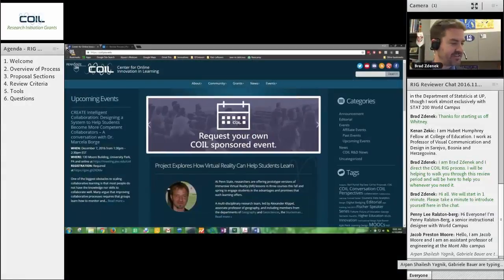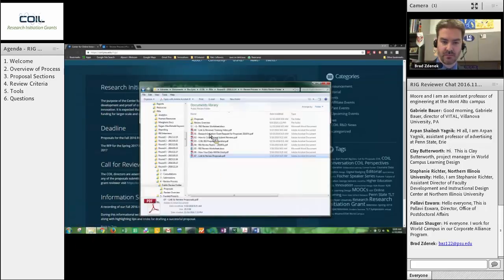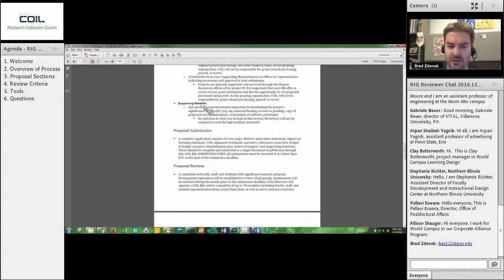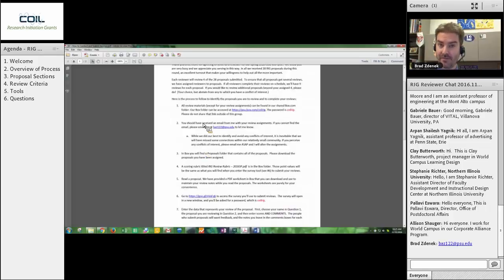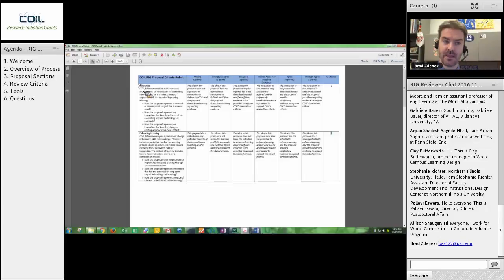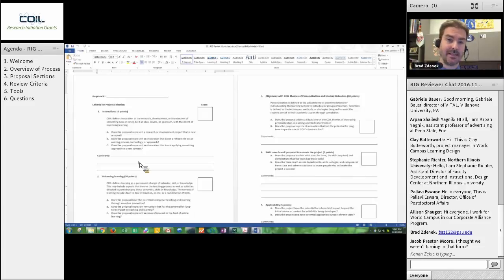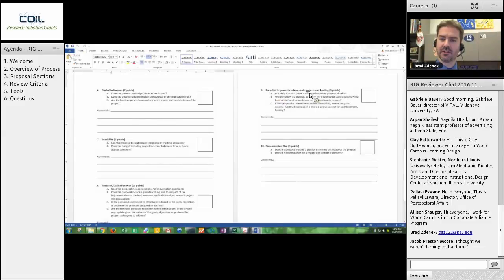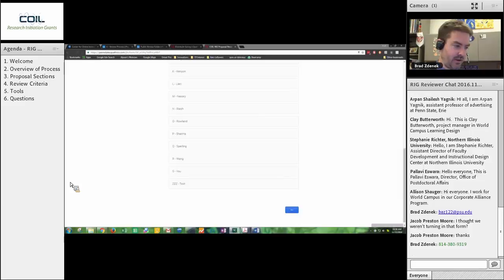RIG Reviewer Meeting - Fall 2016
During this informational webinar, Brad Zdenek, Innovation Strategist for the Center for Online Innovation in Learning (COIL), provides an overview of the review process for COIL's Research Initiation Grants.